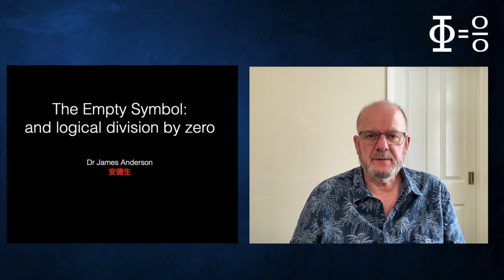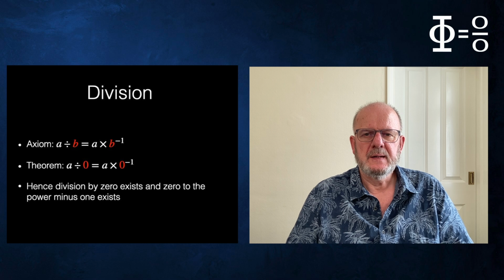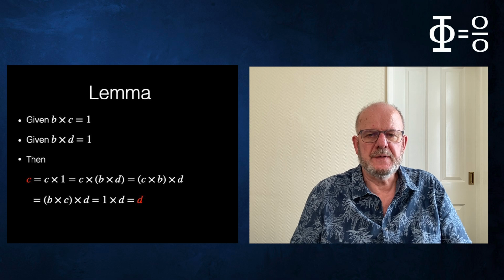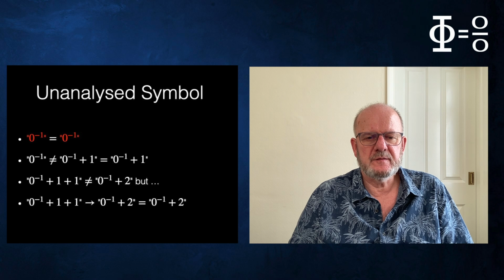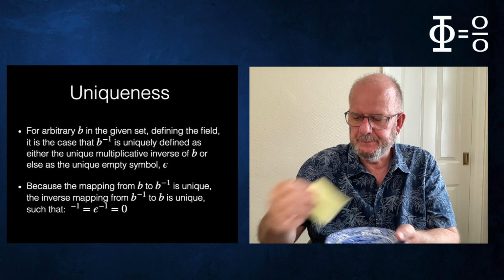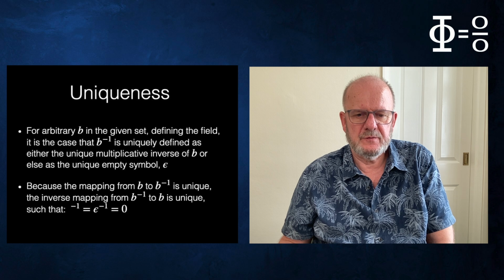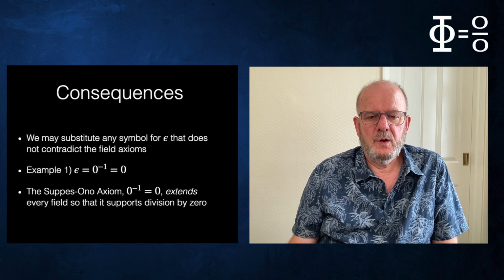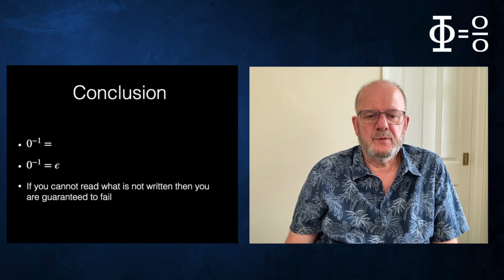Use Logic to Divide by Zero!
Use epsilon totalisation of classical logic to generalise the multiplicative inverse of a non-zero number so that it is an inverse of all numbers.

BIBLIOGRAPHY

Anderson, J., & Bergstra, J. (2021). Review of Suppes 1957 Proposals For Division by Zero. Transmathematica.

LINKS

Timecodes
0:00 Introduction
1.50 Division
3.10 Zero to the Power Minus One
4.00 Uniqueness
7.00 Necessity
7.50 Division by Zero
8.40 Undefined
9.15 Unanalysed Symbol
11.10 Empty Symbol
11.45 Illustrations
16.20 Compilers
17.30 Epsilon Totalisation
18.20 Suppes-Ono
20.00 Bottom
20.35 Reciprocal
22.00 Transreal Arithmetic
22.30 Conclusion